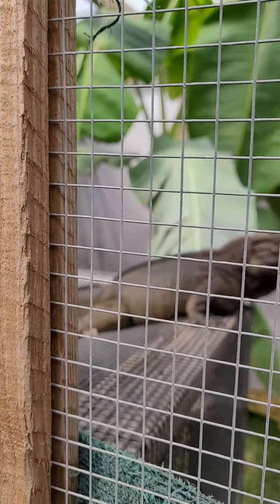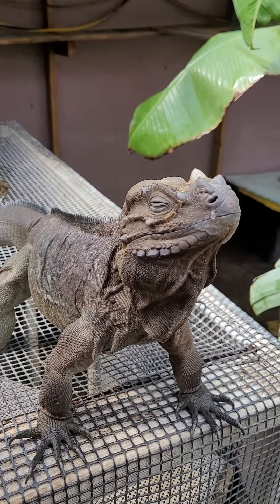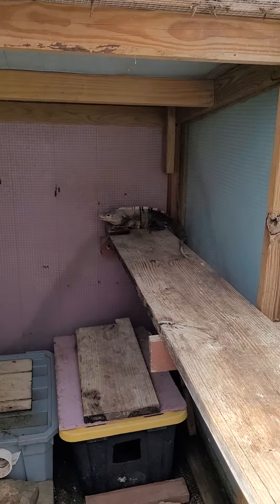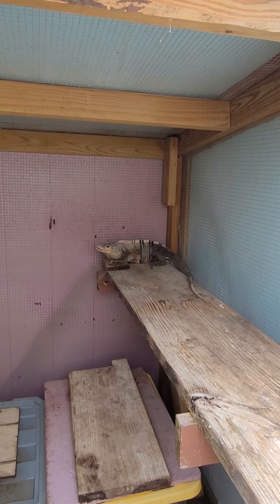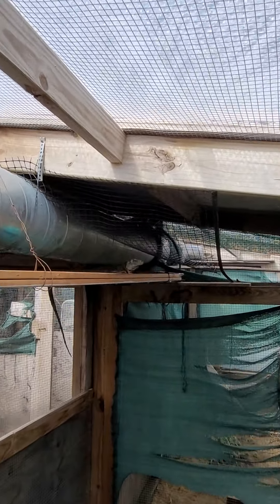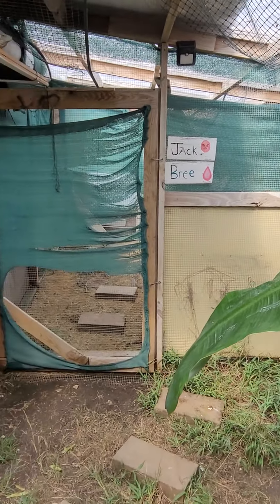Feeding my Reptiles here in south Texas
Just wanted to share a video of my cages when preped for winter and visit some of my little dinosaurs. I hope you enjoy the quick video, OH, sorry I held the phone wrong again. eventually I'll remember to hold it sideways to make sure the video fills the screen correctly.